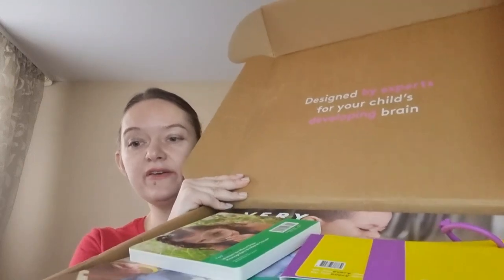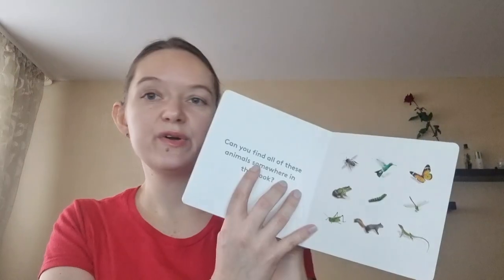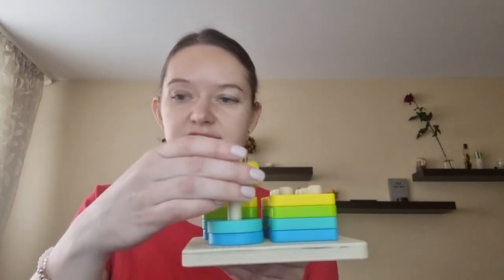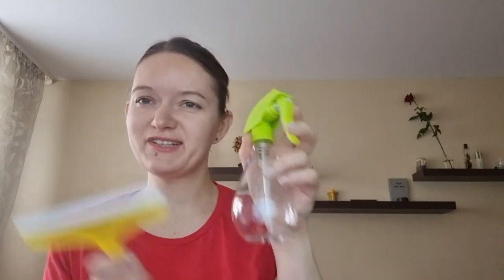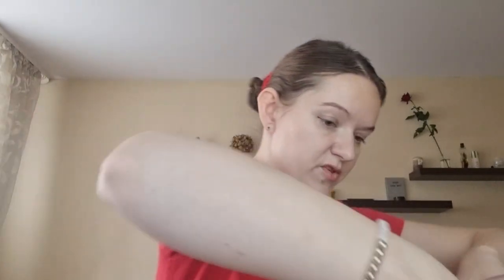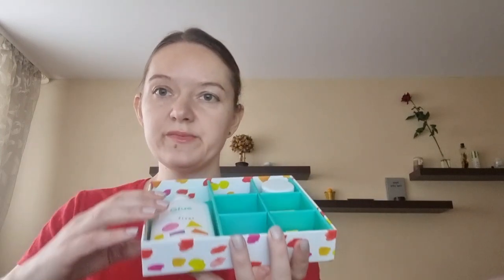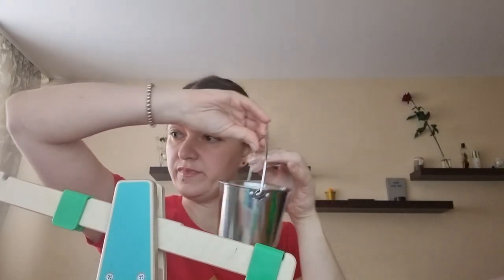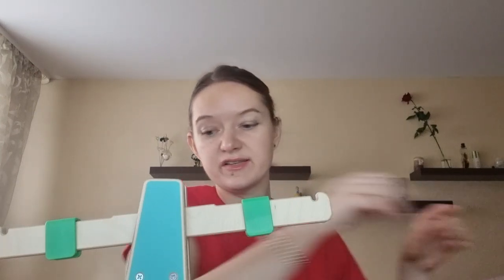Lovevery "The enthusiast" for 28-29-30 months kid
Lovevery subscription box opening and opinion about it.